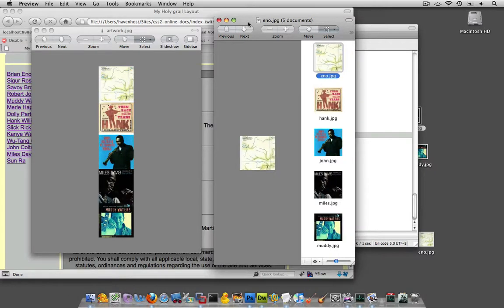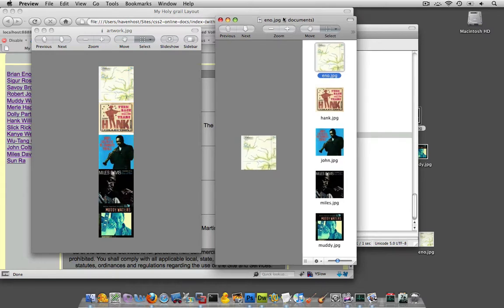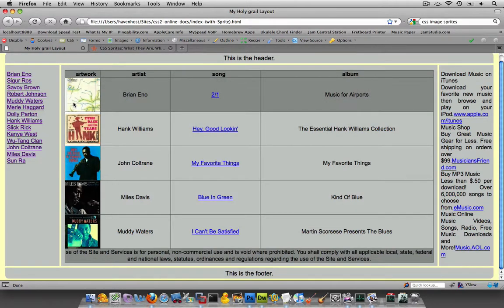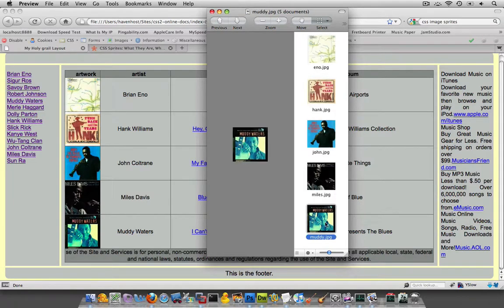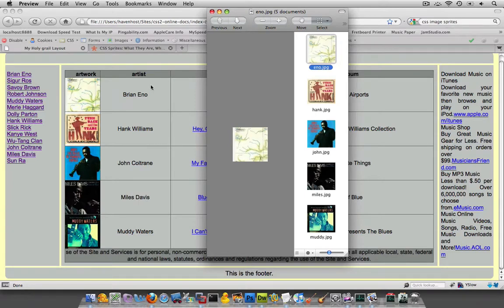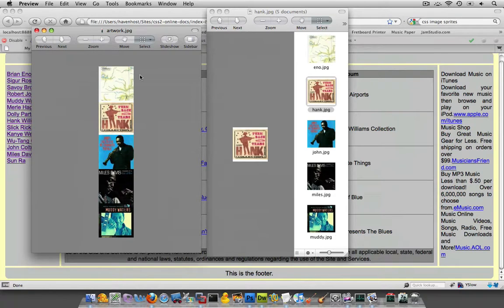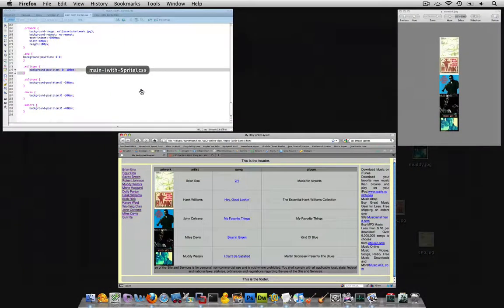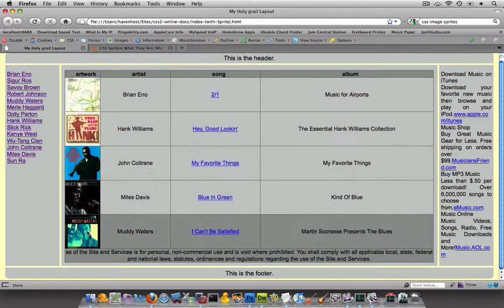(38/44) How CSS Image Sprites Work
In this video I go over the concept of image sprites and how they can be useful to optimize your Web pages.